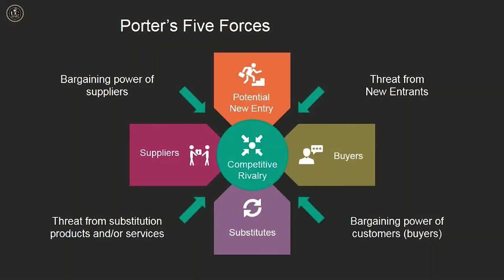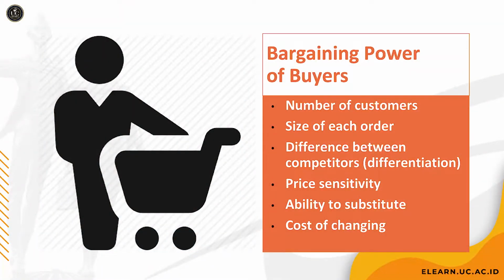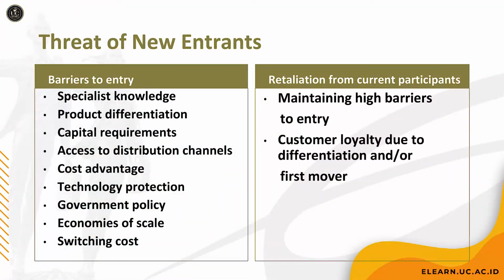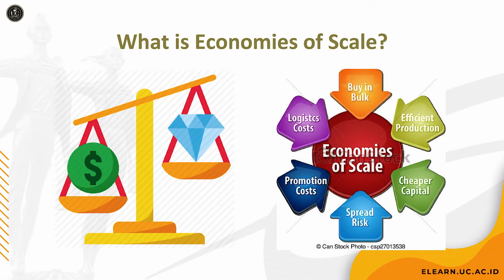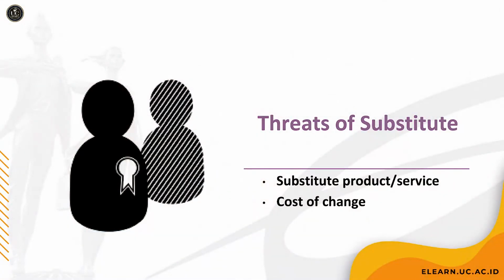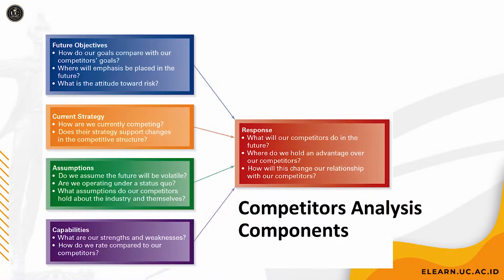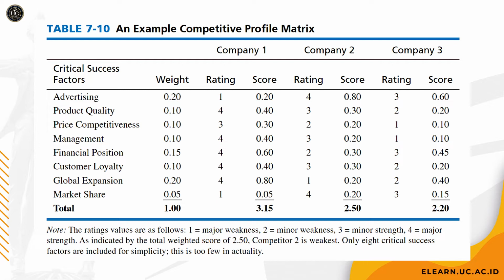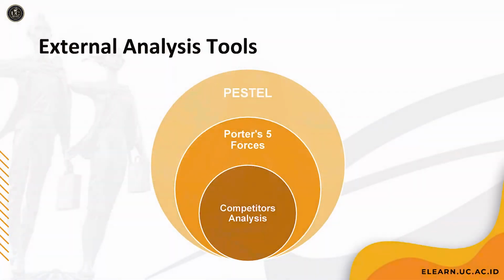Week 3 Eksternal Analysis 2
Video di produksi oleh Tim Produksi Teaching and Learning Center (TLC) Universitas Ciputra

TLC Official Instagram: @uc_tlc

Teaching and Learning Center (TLC) Universitas Ciputra adalah departemen yang sangat peduli pada pengembangan praktek-praktek pembelajaran terbaik dan terkini di Perguruan Tinggi. TLC percaya bahwa keberadaannya adalah sebagai penggerak praktek pengajaran terbaik bagi pengembangan mutu lulusan perguruan tinggi. TLC ingin menjadi acuan praktek pengajaran terbaik di Perguruan Tinggi di Surabaya dan Indonesia.